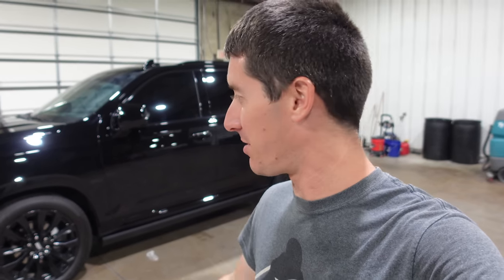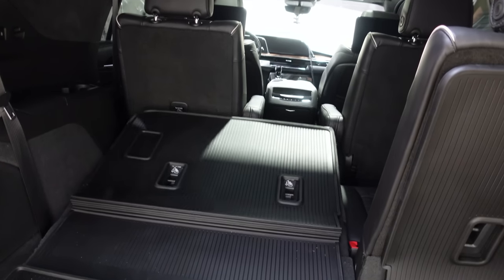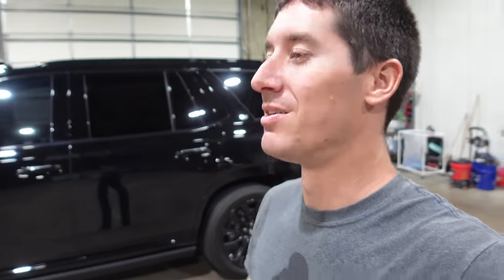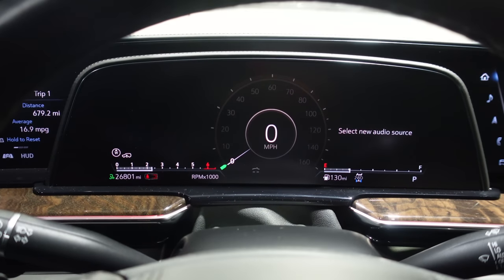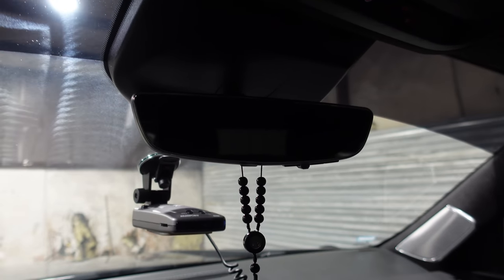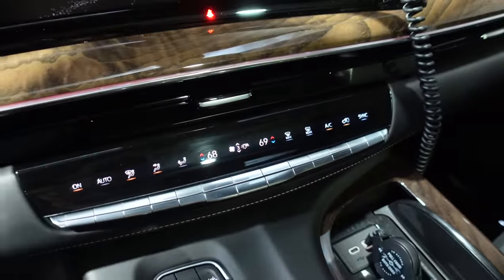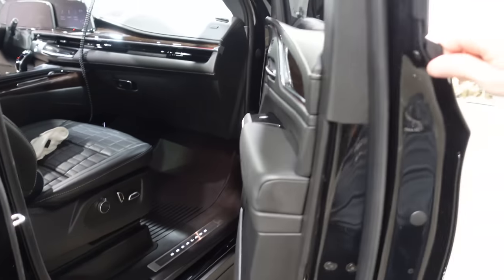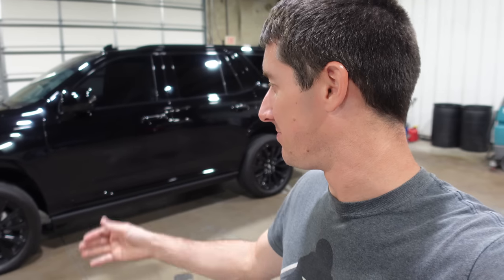This $110,000 Escalade Is The BEST Truck GM Has Ever Made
Cadillac hasn't let us down with an Escalade yet, taking basic GM trucks and dressing them up for 5 generations now. The 5th gen is the closest thing to a clean slate design we've seen yet and they nailed it. Power, function, form, it's all there and it should be for a starting price in the $80,000 range and $110,000 for top of range.